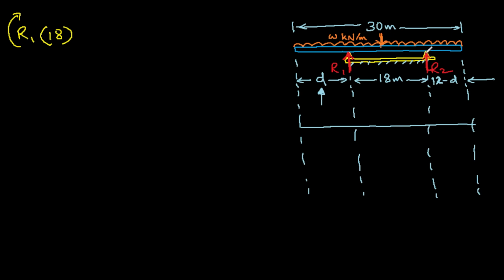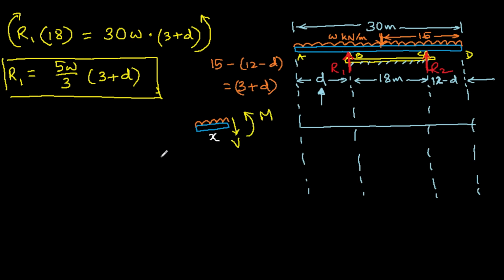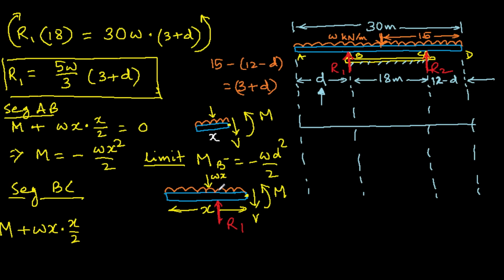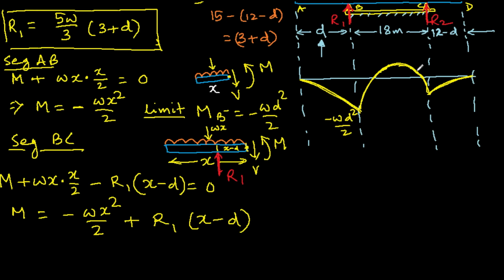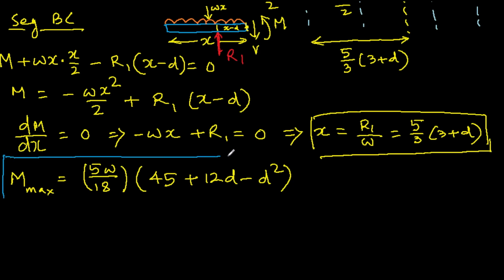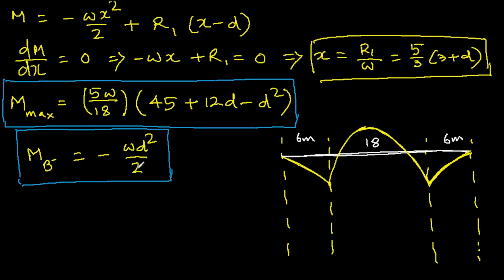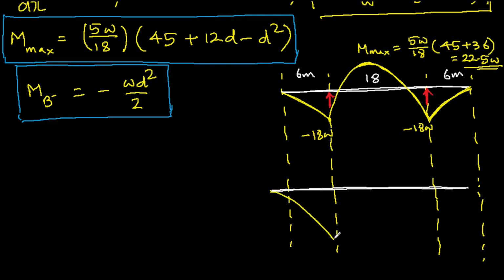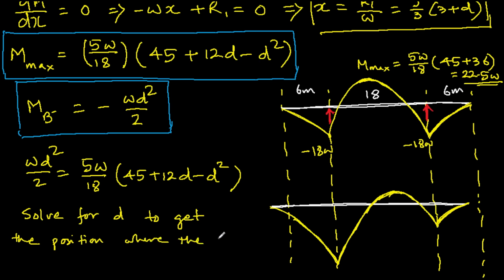Problems on Analysis of Beams for Bending - 03 (English)